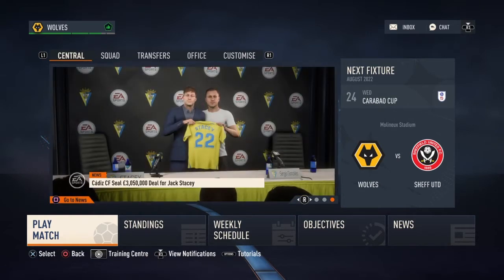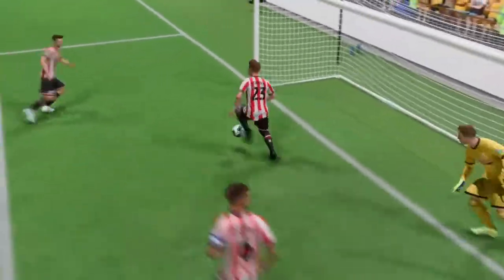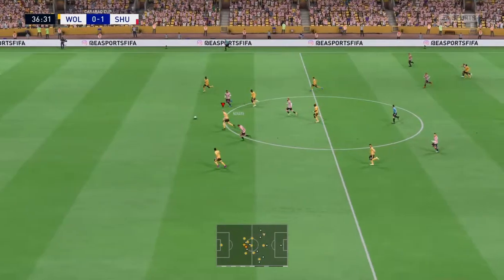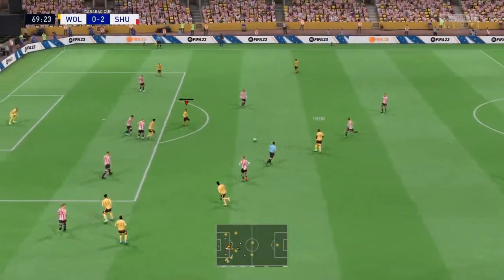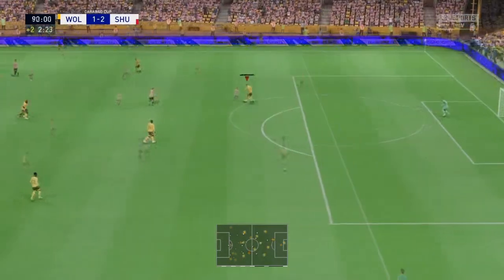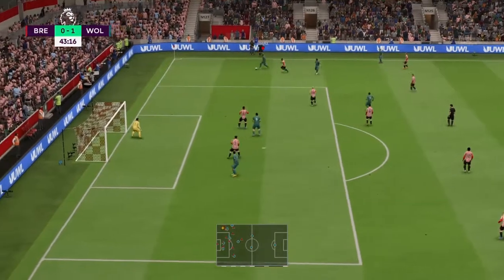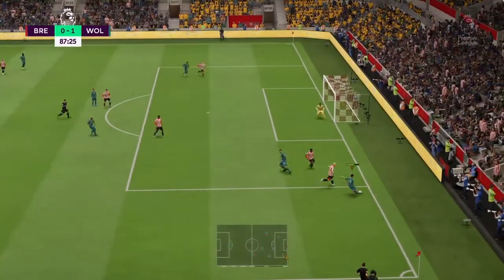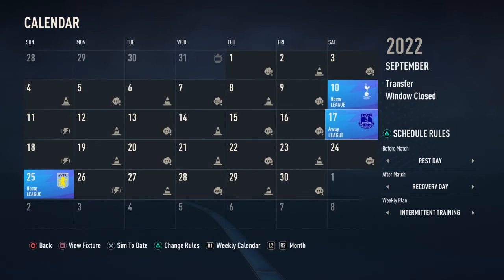SHOCK EXIT IN THE CARABAO CUP AGAINST SHEFFIELD UNITED? FIFA 23 WOLVES CAREER MODE! Ep3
I don’t do sub 4 sub anymore, sorry. 🙃

Thank you ALL for the support, you guys are ALL awesome!! I hope everyone is having a wonderful day!🙏